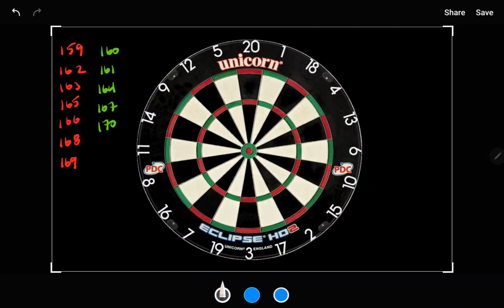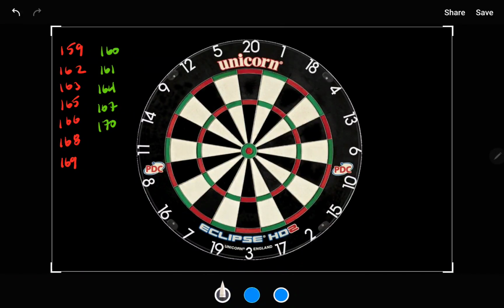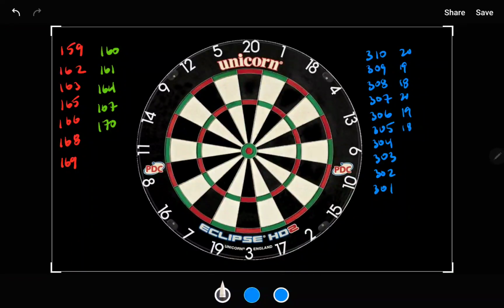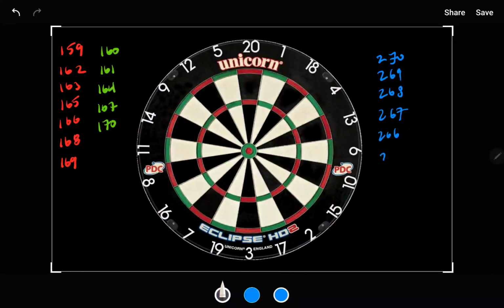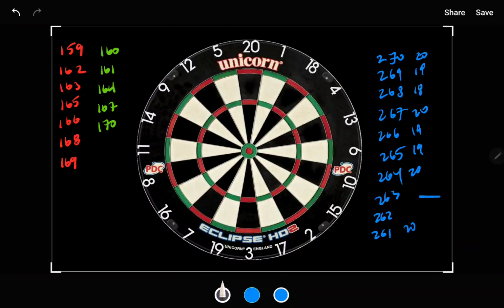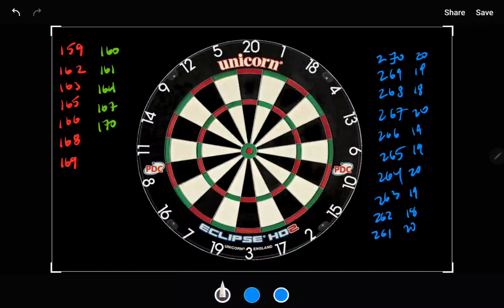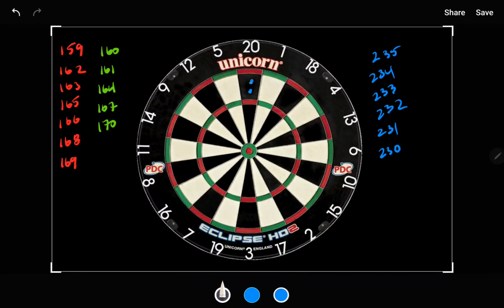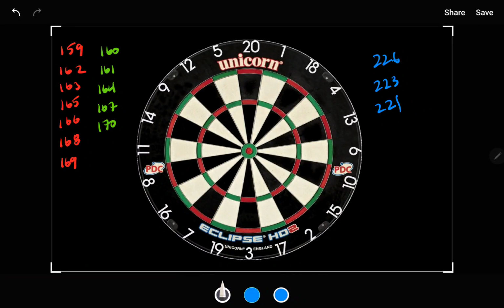The Criminal's Dart Math Series: Avoiding Bogeys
In this video, dart math expert The Criminal teaches you how to avoid the dreaded bogey numbers. Avoid "Crim Eyerolls" by learning how to think while approaching checkout position. Learn how to anticipate your score and adjust accordingly to land yourself on a big finish. Remember, the only way to bag the "big fish" is to set yourself up for it!